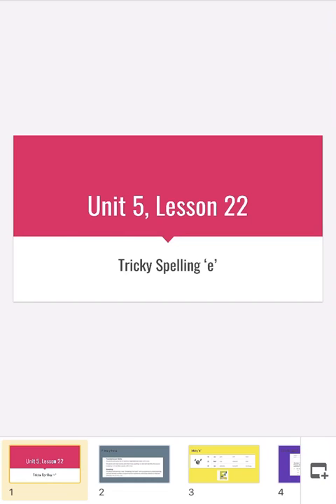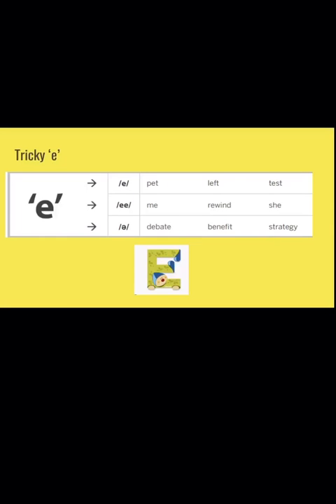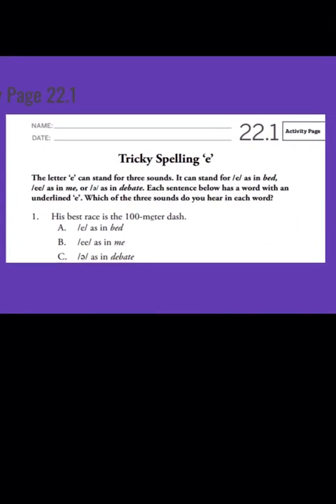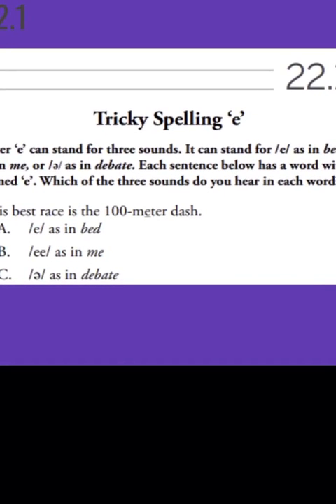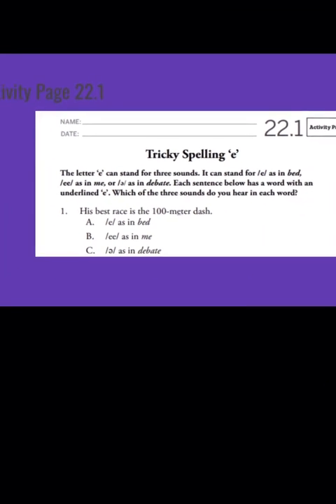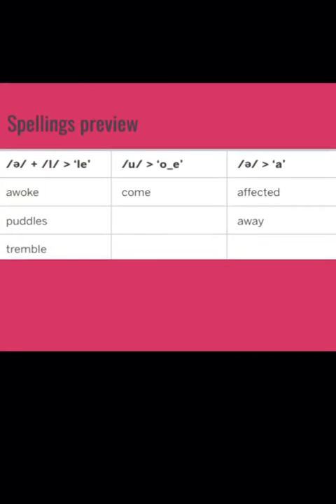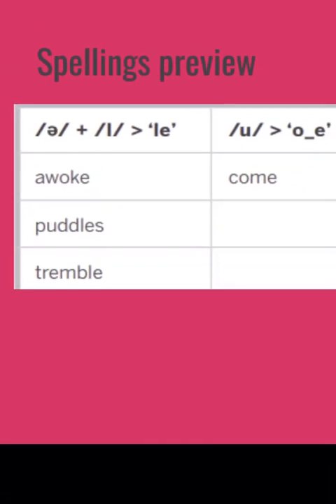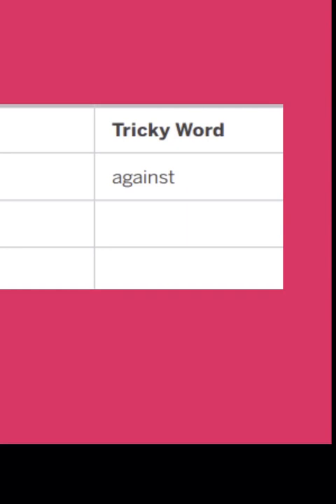2nd Grade CKLA Skills - Unit 5 Lesson 22 Tricky Spelling: Introduce ‘e’ › /e/, /ee/, or / /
2nd Grade CKLA Skills - Unit 5 Lesson 22 Tricky Spelling: Introduce ‘e’ › /e/, /ee/, or / /